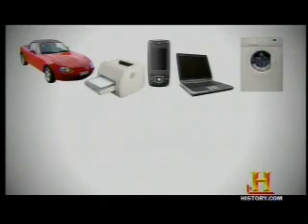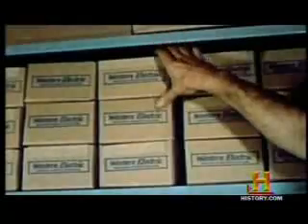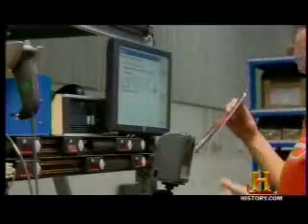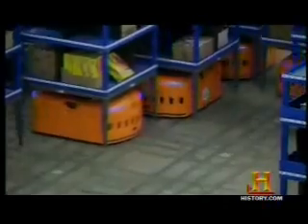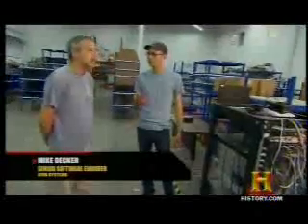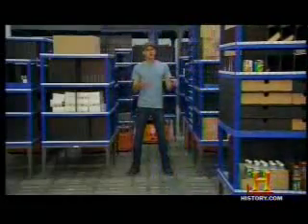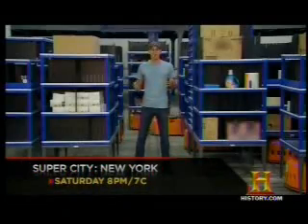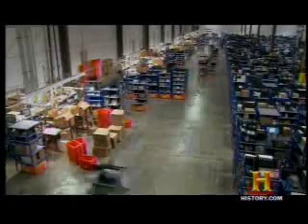Kiva Warehouse Robotics (History Channel)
Kiva Systems: A Robotic System for Automagically Fulfilling Orders in Warehouses

When an order is received, a bunch of robots come into action, gathering various bins which hold the items needed to fulfill an order, somewhere in the warehouse, right up to the human operator, who collects the items he/she needs and the robots then go back and recharged themselves.

All of this is done autonomously. Remarkable!